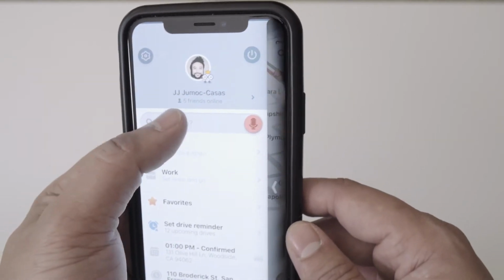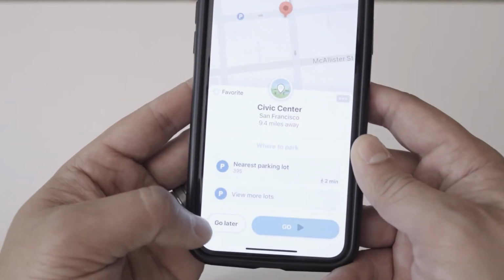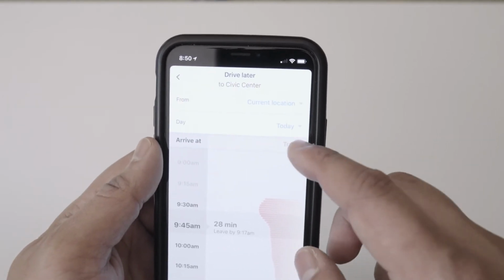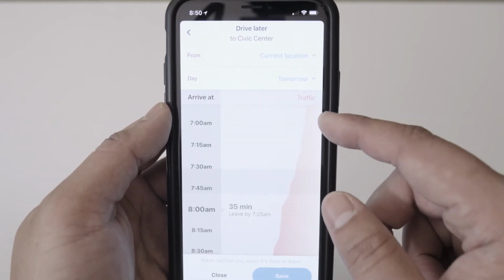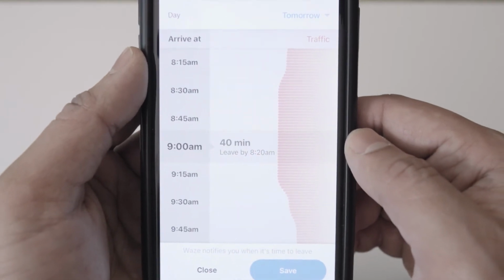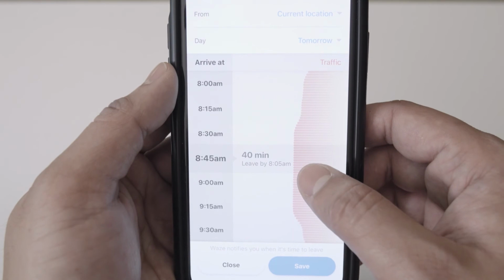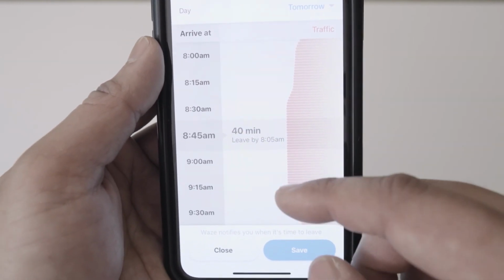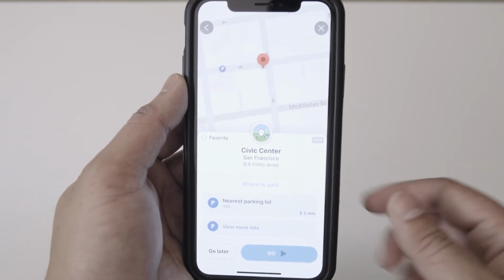How to Never Be Late To Your Next Shoot Again!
Never be late to your next shoot by using one handy feature on many map apps. My choice of map app is Waze and here's a quick tutorial on how I use its "Go Later" feature to know when I should leave the house to arrive on time.

After putting in your final destination, simply select "Go Later". Select what time you want to arrive by [I typically add a 15-20 minute buffer for parking and unloading] and select the day you want to leave by. Once you get the time you need to leave by, create a calendar invite to alert yourself to leave or simply press "Save"--the app itself will notify you when you should leave.

Hope this helps as this is just one video that will kick-off the Tutorial playlist!

Comment or ask questions and let me know if you've been implementing this feature for your productions or if you have any other trips/tricks to ensure you arrive on time.

Shot on RX10ii + Rode VideoPro Mic